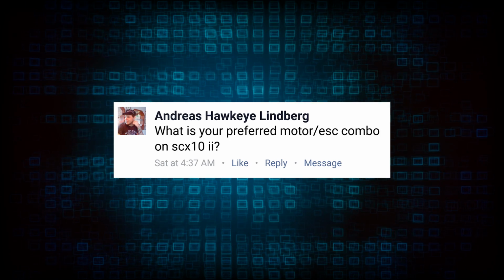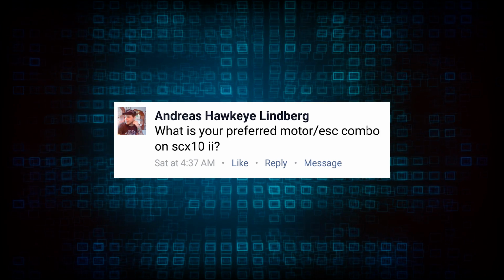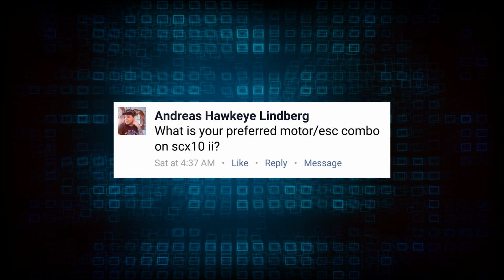Tuesdays: Whats my Favorite RC, Why Did I start a YouTube Channel & Pickles?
Today on RC Overload Tuesday We discuss some not so RC Specific Questions... I mean Really Pickles...Out of all the other foods you could have had me look up...you asked for pickles. ;)

Anyways today we go over why i decided to start my YouTube Channel, Whats my favorite RC,  and more!